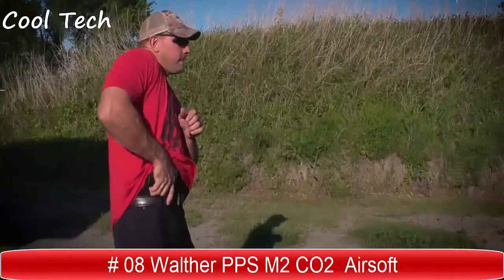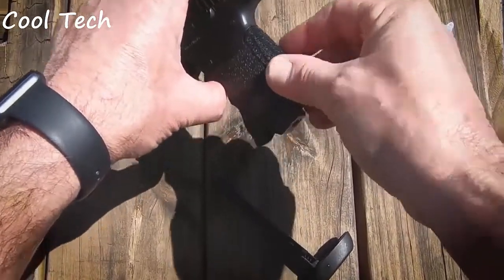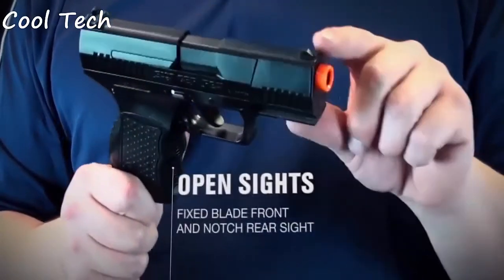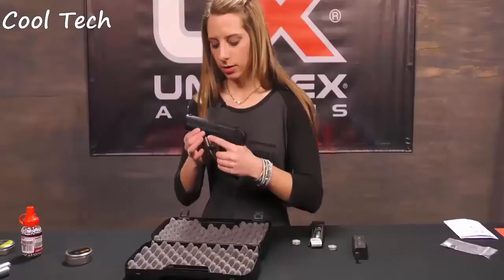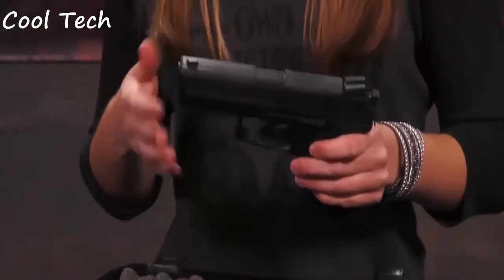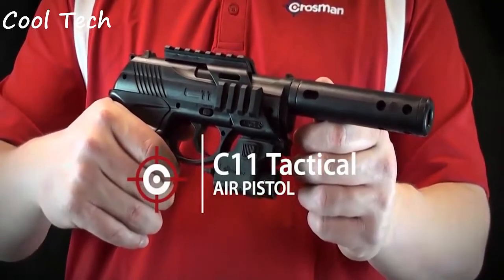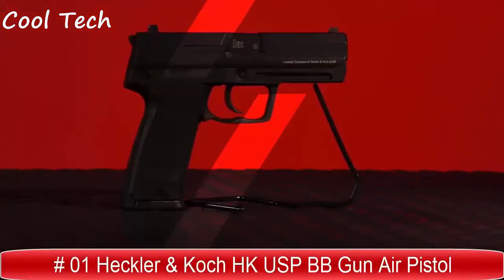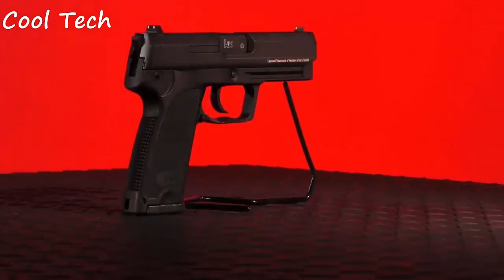Top 8 Best Airsoft Pistol World In the World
?? 10 SIG  M17 Airsoft Gun Handgun
 ?? 09 GLOCK 19 Gen 3 Replica Airsoft Gun Handgun
 ?? 08 Walther PPS Airsoft CO2 Powered 6mm BB Pistol - Elite Force Airsoft
 ?? 07 Umarex Walther PPQ Airsoft Pistol GBB Gas Blowback Gun
 ?? 06  Crosman Stinger P9T
 ?? 05  HK P30 German Air Pistol Pellet
 ?? 04 Crosman TAC C11 CO2 Pistol
 ?? 03 Crosman Triple Threat Kit
 ?? 02 GLOCK 17 Gen 3 Air Pistol
  ?? 01 Umarex Airguns Heckler & Koch HK USP BB Airsoft Pistol

manufactures, fellow creators, and various other sources. If something belongs to you,